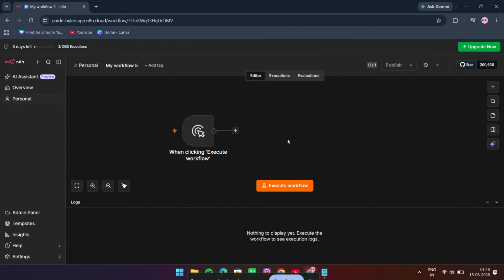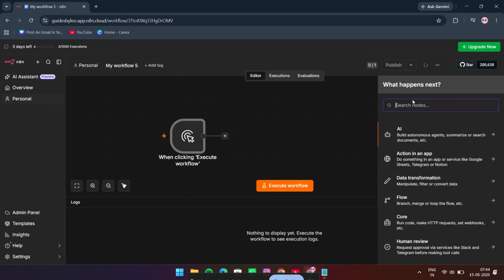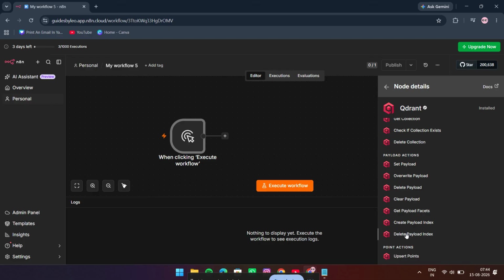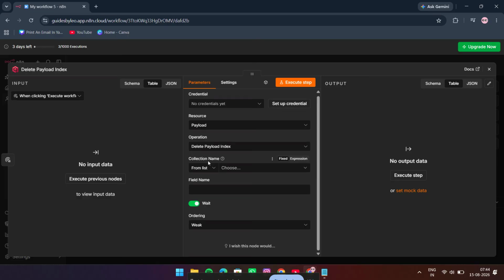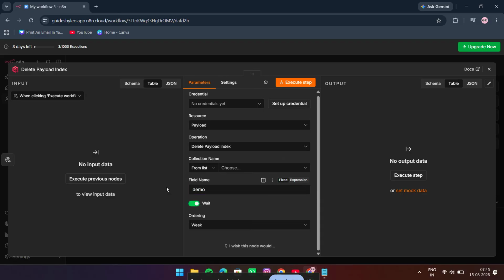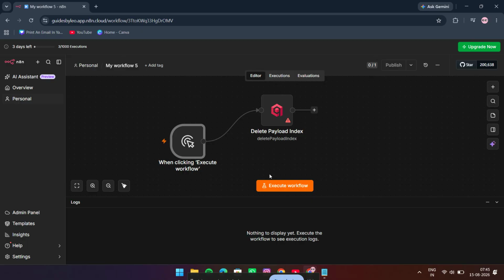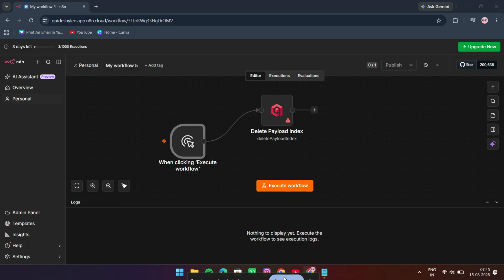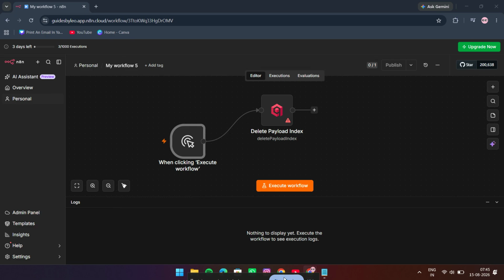How To Delete Payload Index Using Qdrant In n8n (Easy Guide)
Learn how to delete a payload index using Qdrant in n8n with this step-by-step tutorial. Follow along to open your workflow, add the Qdrant node, configure the settings, and execute the flow successfully.

🕚Timestamps:
0:00 Intro
0:23 Open The Workflow You Want
0:48 Choose Qdrant From The Nodes Panel
1:10 Choose Copy File
1:30 Configure What You Want
2:05 Execute The Flow

✍️What You’ll Learn In This Video:
• How To Add The Qdrant Node From The Nodes Panel
• How To Choose Copy File In The Qdrant Node
• How To Configure The Payload Index Settings
• How To Execute The Flow In n8n
• How To Delete A Payload Index Using Qdrant
• How To Review And Verify Workflow Output

💡Pro Tips:
• Always verify the correct collection before running the flow.
• Double-check the payload field so you don’t remove the wrong index.
• Test the workflow on a safe setup before using production data.
• Review the execution output after every run.
• Keep a backup of important settings before making changes.